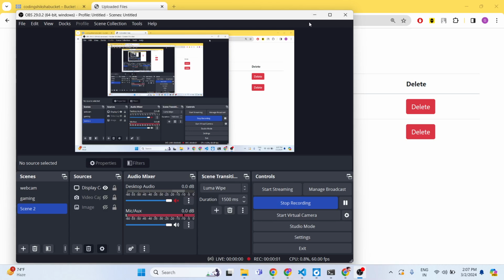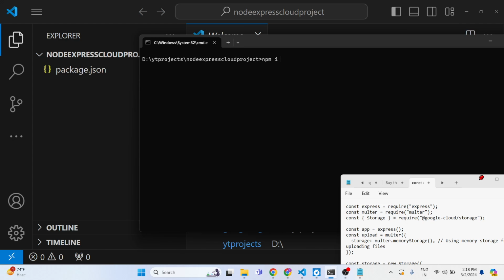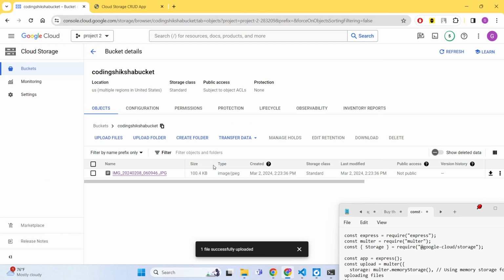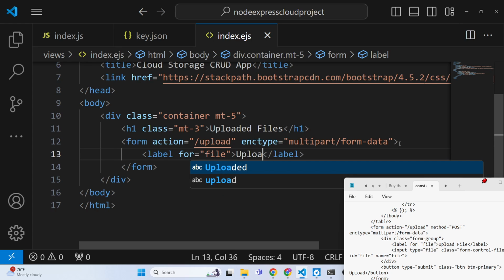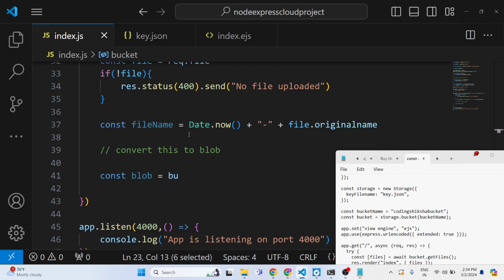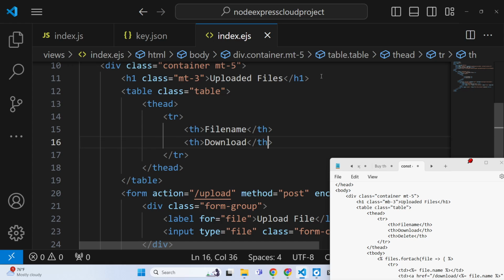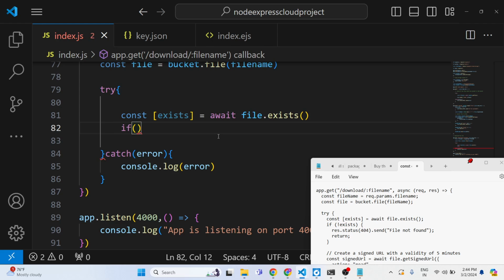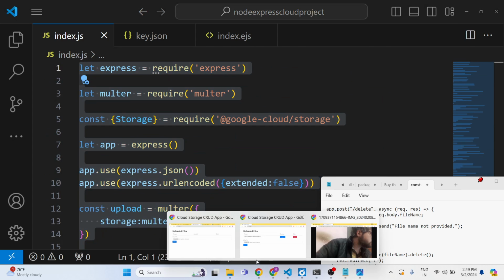Node.js Express Project to Upload,Download,Read & Delete Files to Google Cloud Storage Bucket in JS